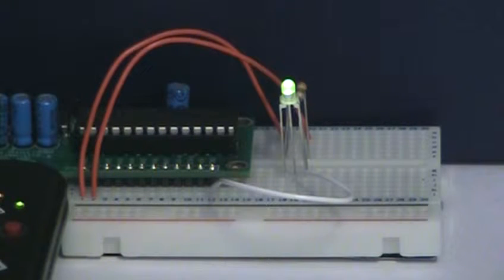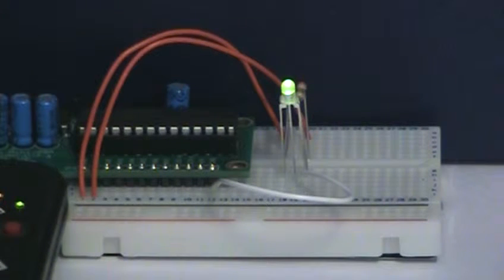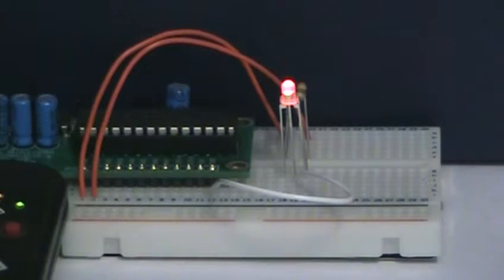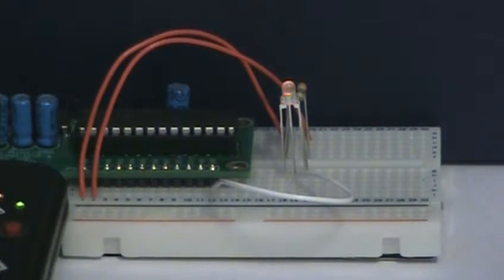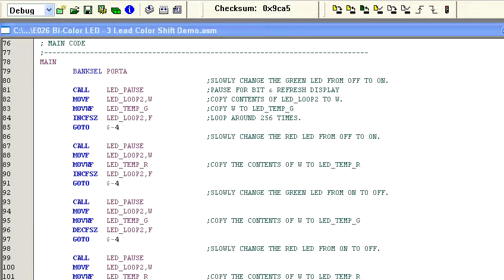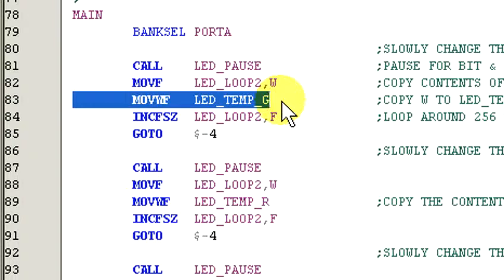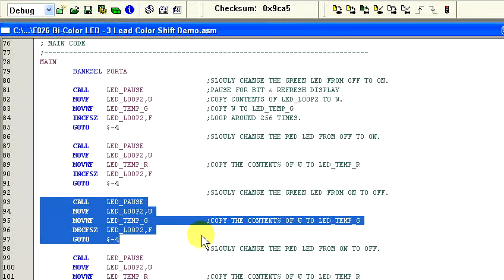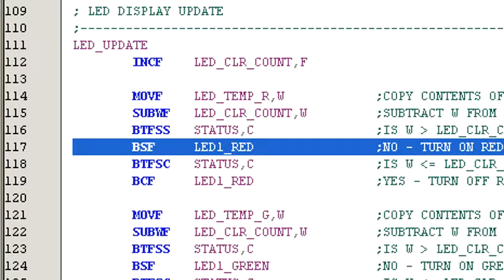MD Lab: Assembly Language 101 #4 - Bi-Color LED Color Fading Demo PIC16F882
In this episode of Assembly Language Programming, David demonstrates using pule-width modulation to slowly turn on, off, and mix the red and green LEDs in a bi-color LED.

This is a great demonstration of using pulse-width modulation to slowly transition from one color to another.